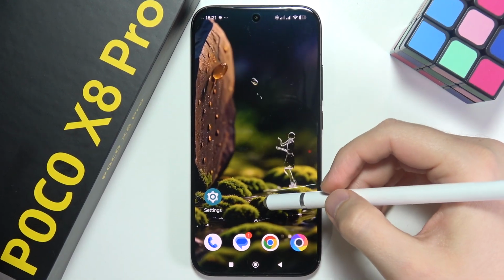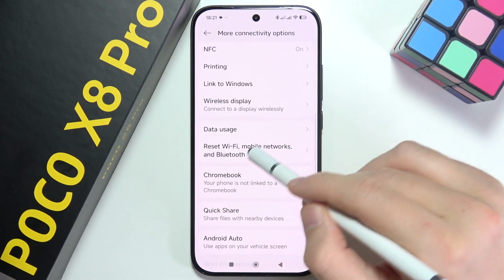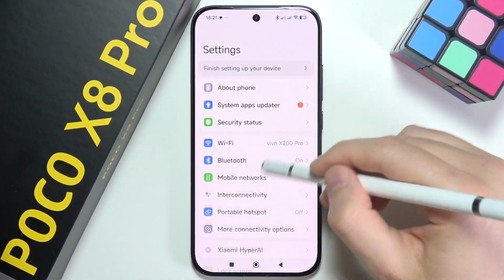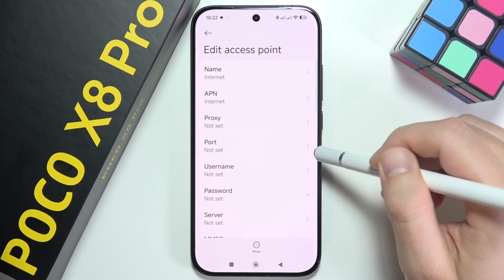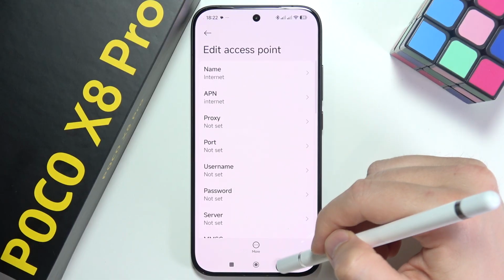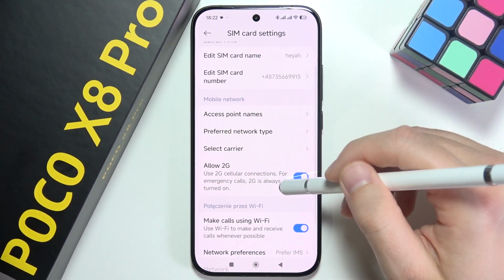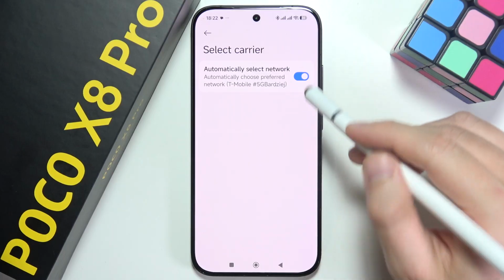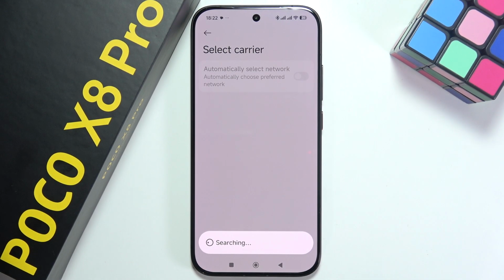POCO X8 Pro: How to Fix Mobile Data Problems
Learn how to fix mobile data problems on the POCO X8 Pro. Resolving these issues ensures stable internet access, smoother app performance, and reliable connectivity. In this video, we show how to troubleshoot and restore mobile data functionality on the X8 Pro.